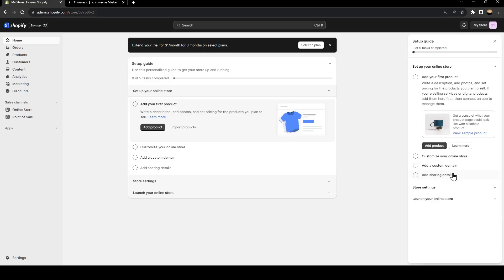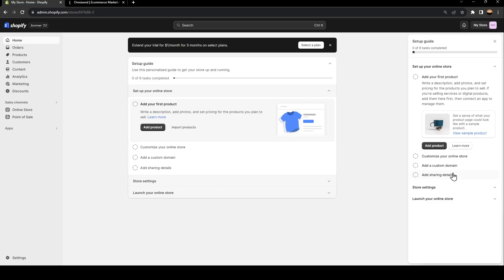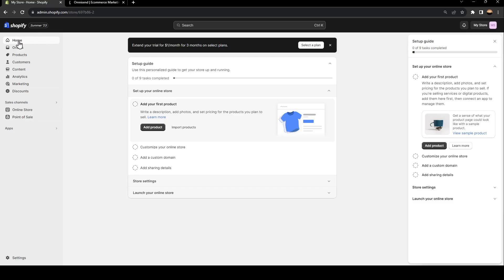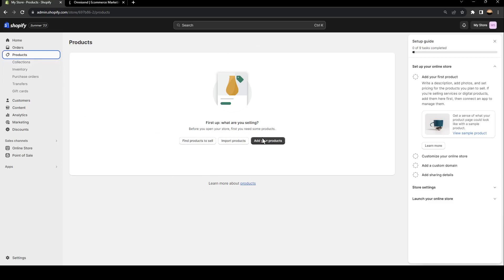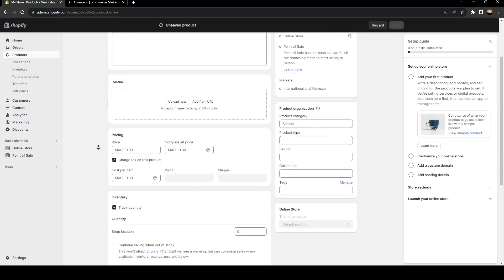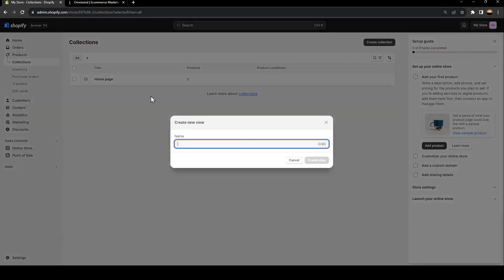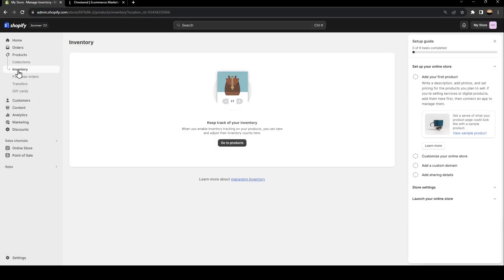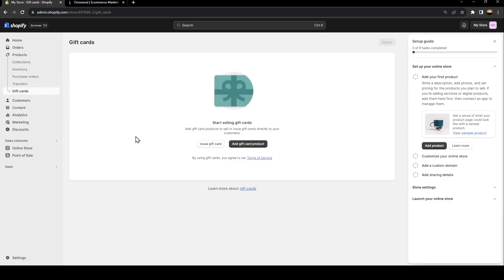How To Edit Product Page Shopify Tutorial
Today we talk about edit product page shopify,shopify product page,shopify product page customization,product page design shopify